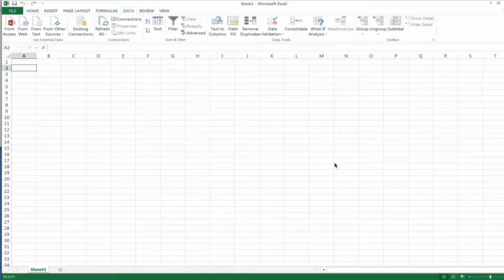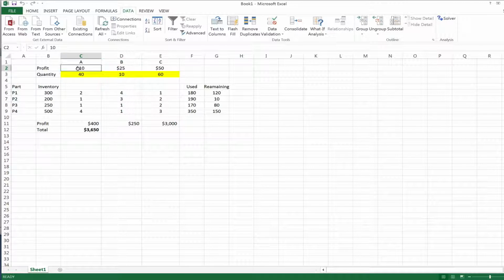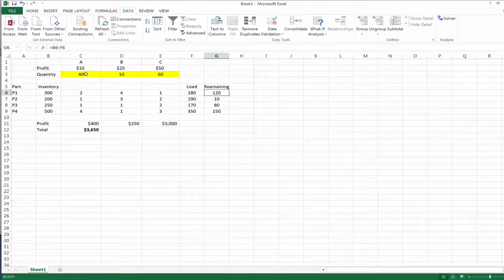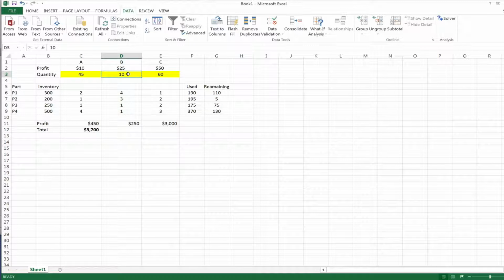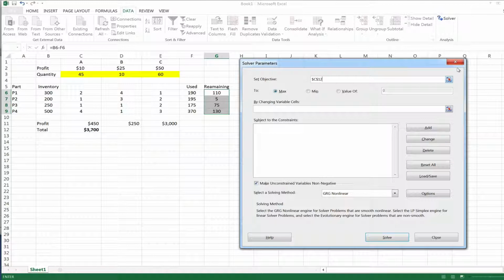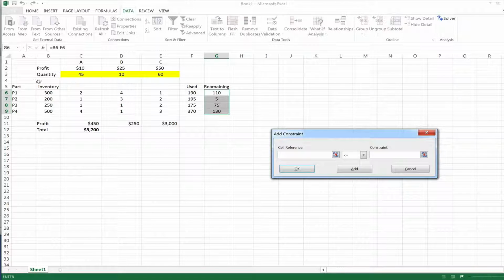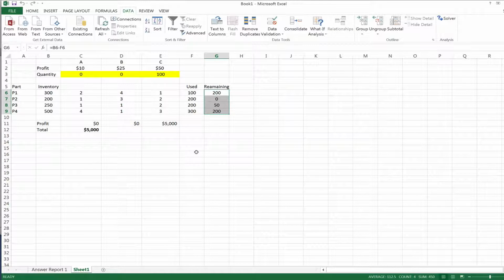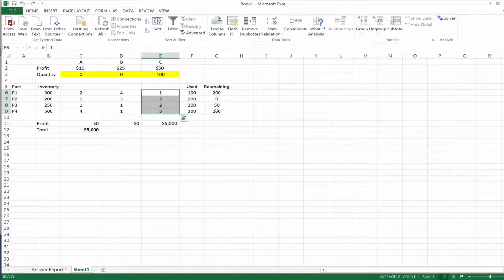26 Solving Complex Problems Easily project file attached